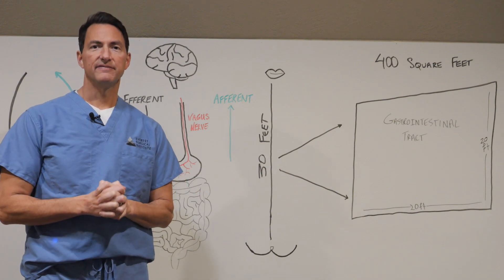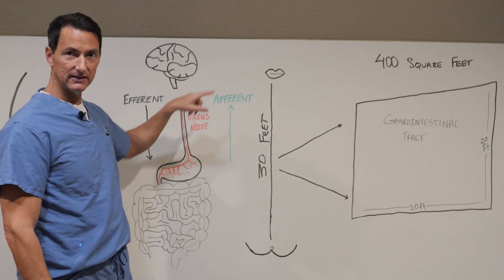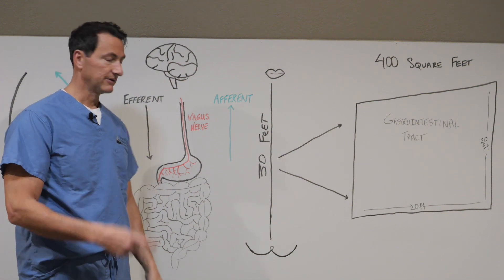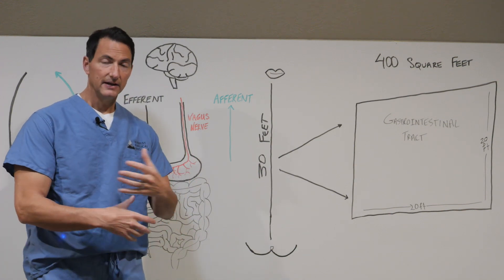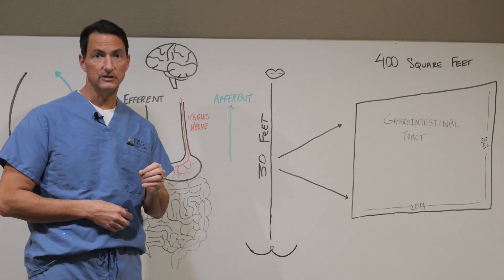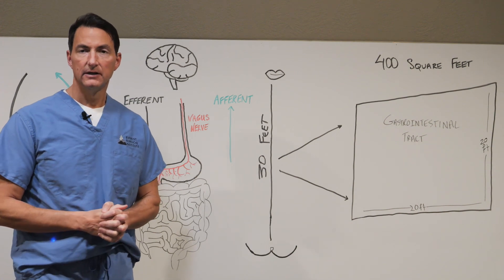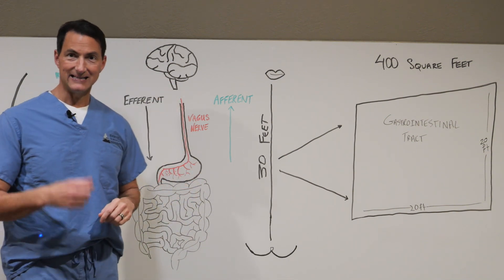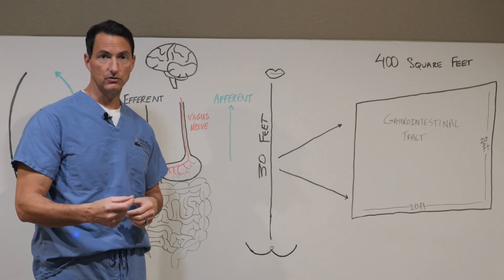The Hidden Truth About Visceral Fat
Visceral fat is unhealthy.  It is very different from subcutaneous fat- or the fat right underneath the skin.  In this video, the real driver of visceral fat accumulation and it unhealthy physiology is explained.  In contrast to the "personal fat threshold" hypothesis (which has virtually no quality evidence), there is ample evidence for this neurologically based driver of visceral fat.

The Vagus nerve is the primary connection between the brain and gut.  And it is dysfunction of the neurological signals through the Vagus nerve originating in the gut and targeting the brain that is the first "domino" in the process of developing unhealthy visceral fat.